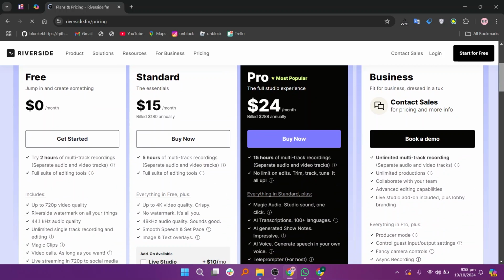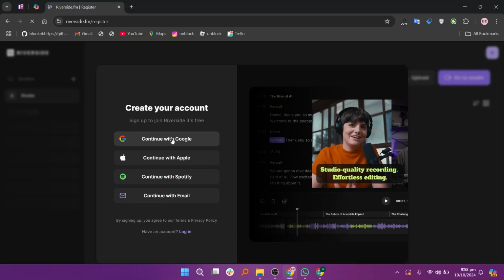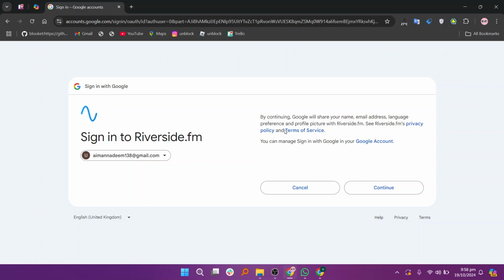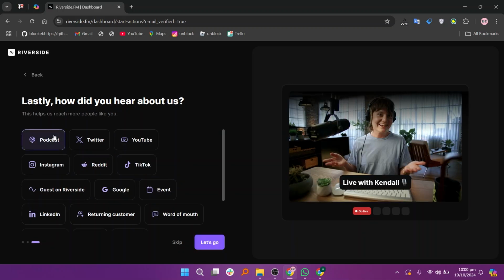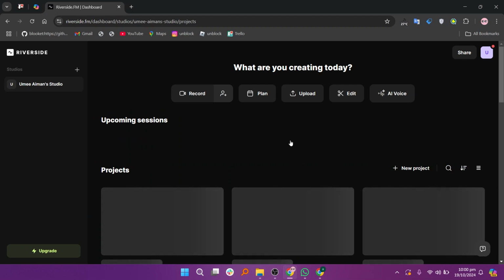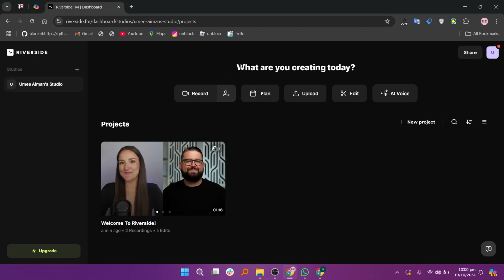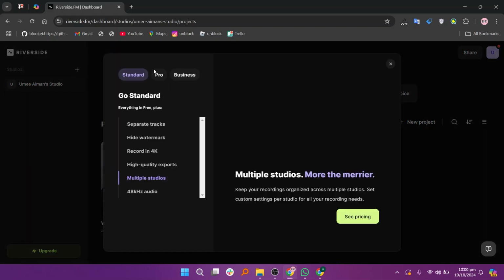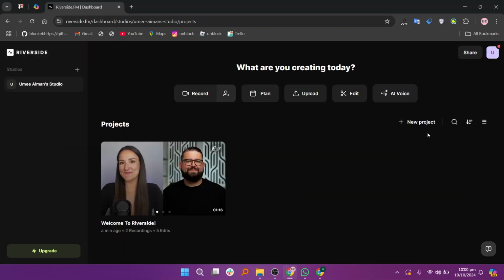HOW TO TRY OUT RIVERSIDE.FM (EASY GUIDE) [2024]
🎙️ How to Try Out Riverside.fm – Step-by-Step Guide | [2024] 📹

Curious about Riverside.fm and how to get started? In this easy guide, we'll walk you through the process of trying out this popular podcasting and video recording platform! Whether you're creating a podcast, recording interviews, or producing high-quality video content, this tutorial covers everything you need to know to make the most of Riverside.fm.

✨ What You’ll Learn in This Video:
✅ Key features of Riverside.fm for audio and video creators
✅ Tips for recording high-quality content
✅ How to invite guests and manage your recordings
✅ Editing and exporting your projects

🔍 Why Choose Riverside.fm?
Riverside.fm offers studio-quality recording, easy guest invitations, and professional editing tools for both beginners and experienced creators. This guide will show you how to test the platform's key features to see if it's the right fit for your content creation needs.

👍 If you found this guide helpful, don’t forget to:
✔️ Comment if you have any questions or experiences to share